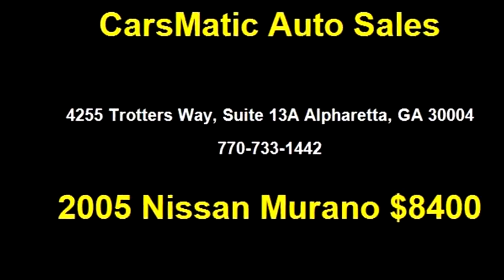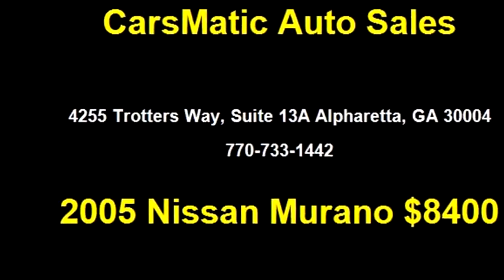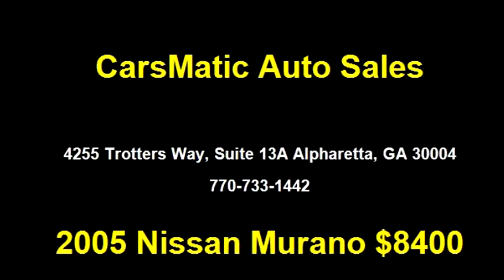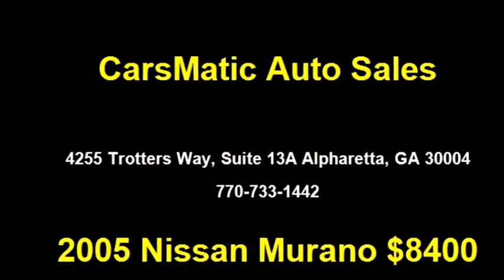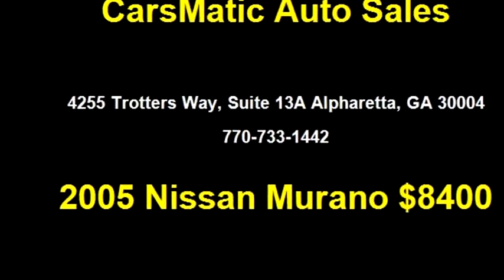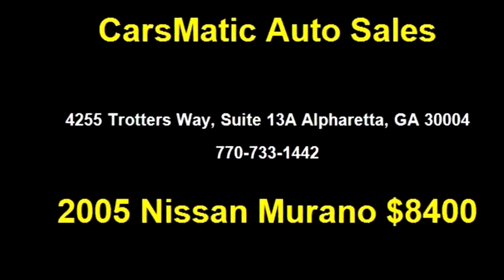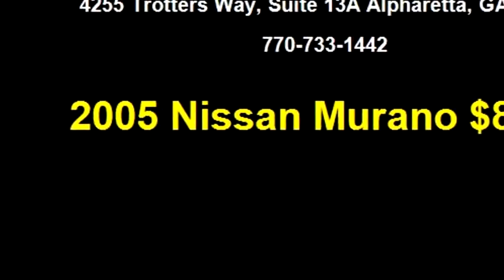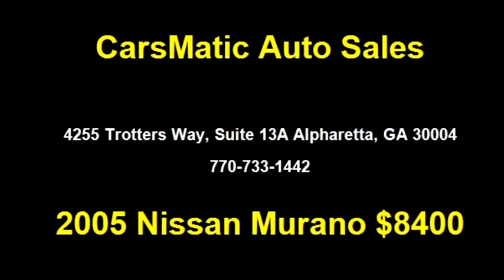2005 Nissan Murano $8400 770-733-1442 by CarsMatic Auto Sales